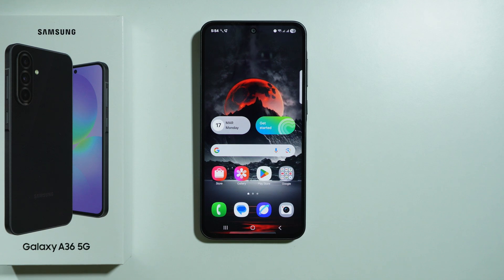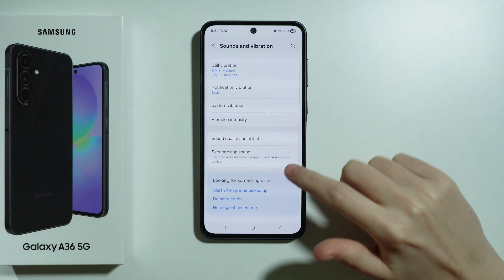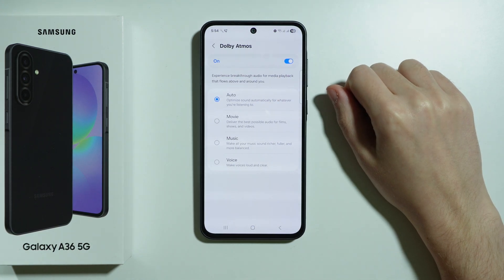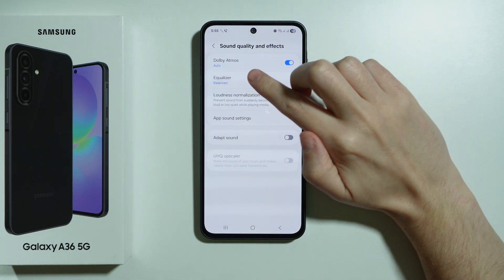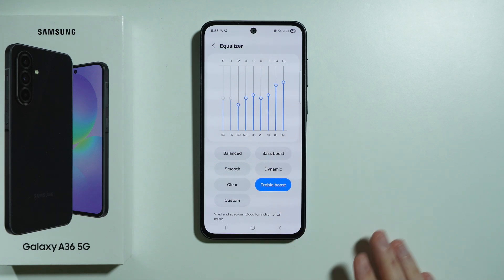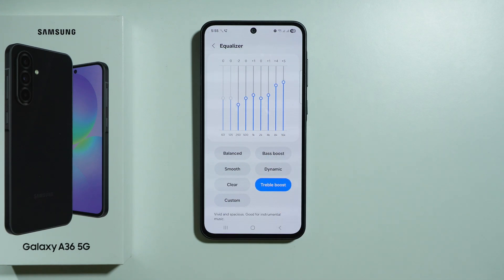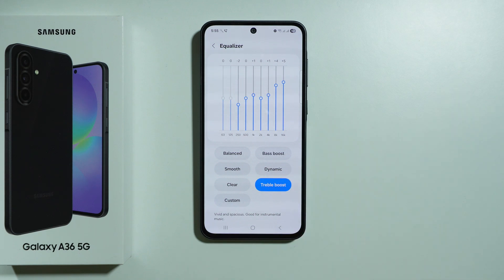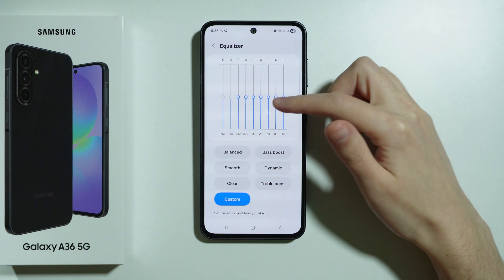Samsung Galaxy A36 5G: How to Improve Sound Quality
In this guide, we’ll show you how to improve sound quality on your Samsung Galaxy A36 5G. By adjusting various settings such as enabling Dolby Atmos, fine-tuning the equalizer, and using headphones with a good fit, you can significantly enhance your listening experience. Follow these steps to get the best audio quality on your device!